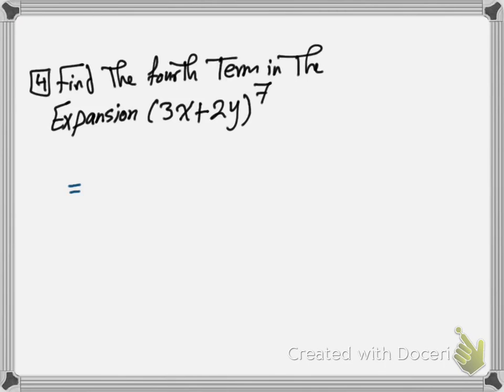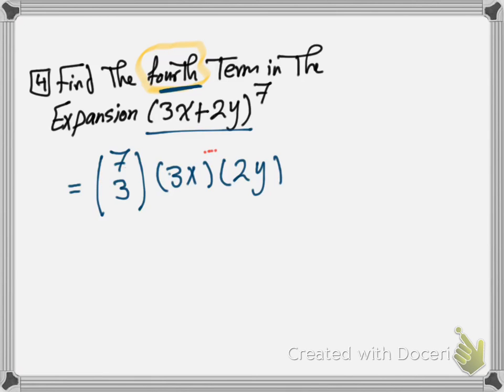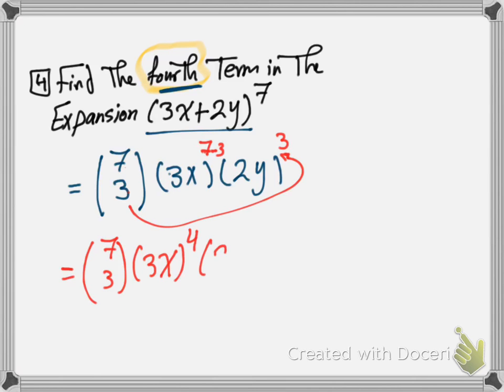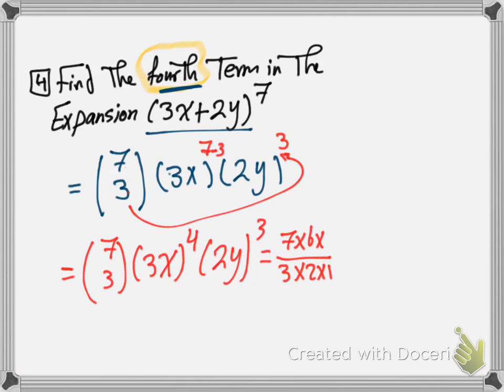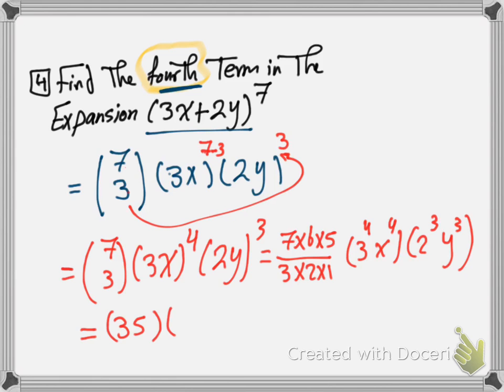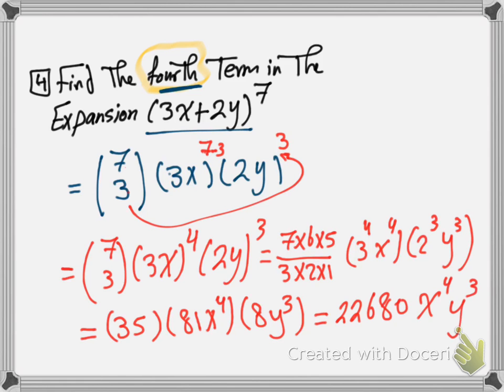Binomial Theorem 4